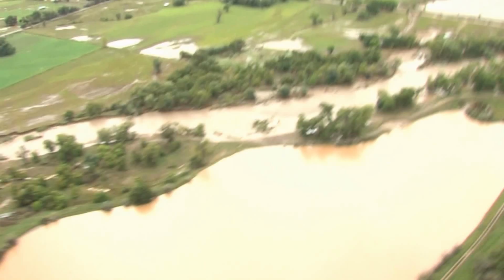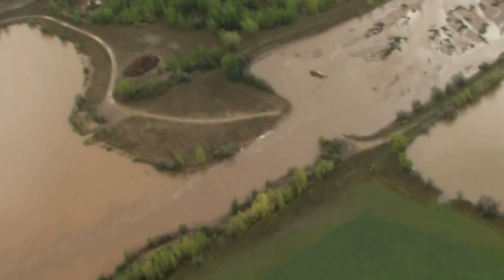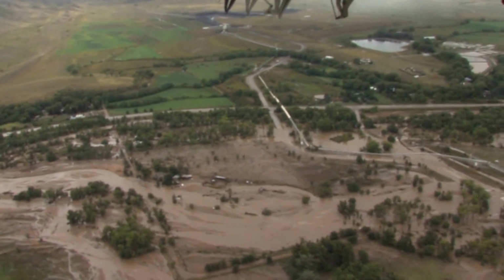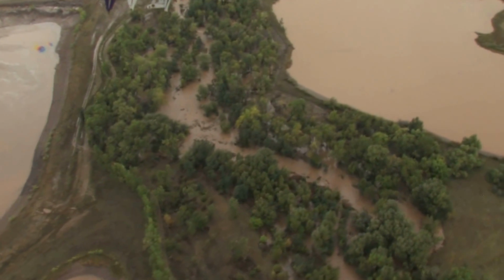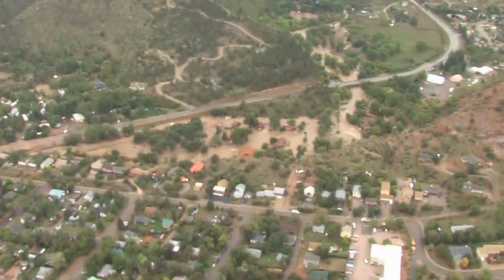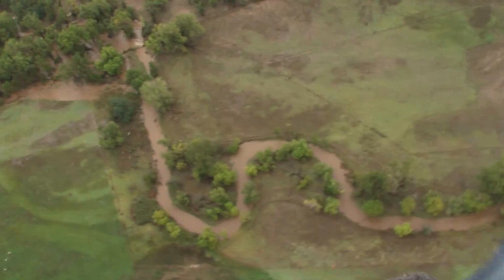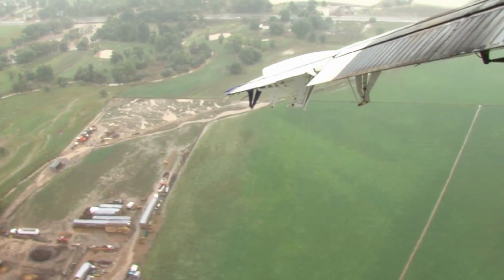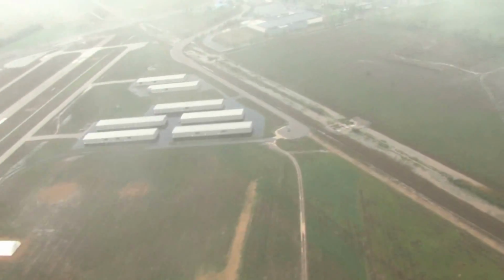Longmont & Lyons - Aerial Footage 9/15/13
A little aerial footage of the area around Longmont & Lyons, CO around 3:30pm on 9/15/13. We had to land due to the weather causing poor visibility.

Thanks to Tim Barth and the crew at Mile High Skydiving for taking us up in the air in their plane, and keeping us safe.

Help the victims of the Colorado Floods by buying a "Colorado Community" shirt. All proceeds to helping those displaced and evacuated due to the raging flood waters and torrential storms.